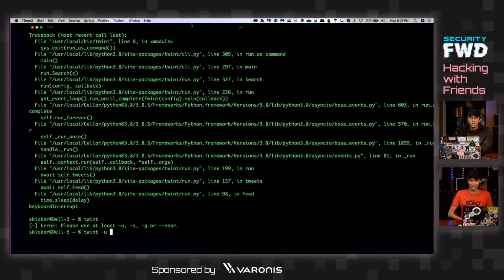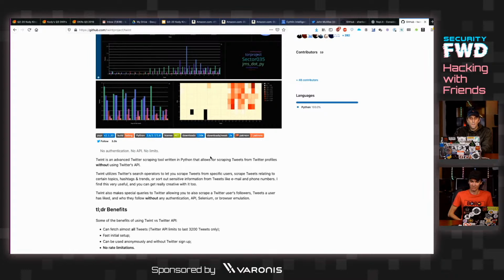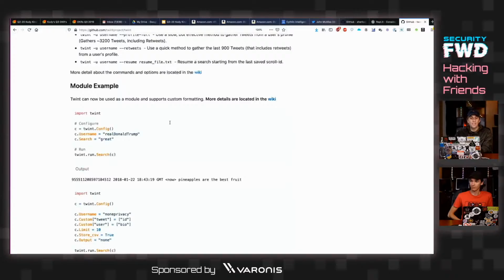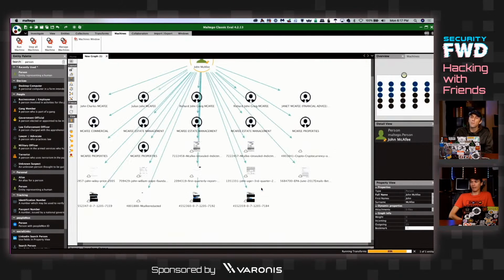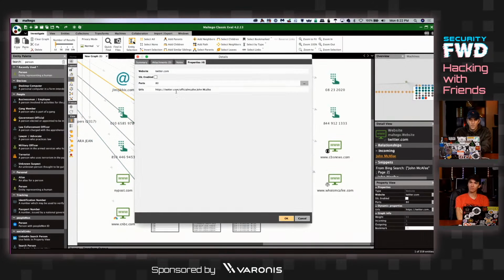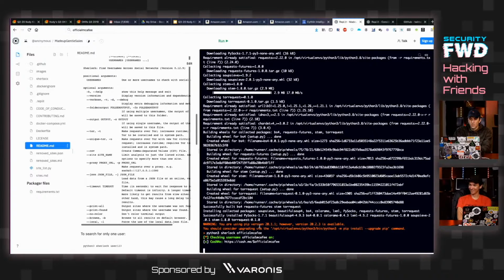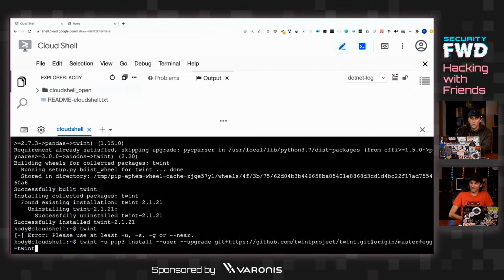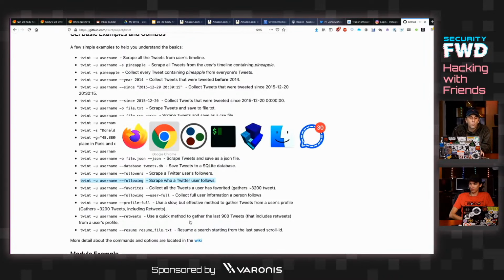Screen Names from Maltego OSINT Investigations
In this episode, Kody and Michael explore how OSINT investigators use screen names during their investigations. We'll explore two new Python tools in a browser based environment.

Chapters:
0:00 Countdown
0:45 Intro
12:55 Cloud Shells
15:29 Sherlock
18:00 TWINT
22:53 Investigation Setup
25:25 Initial Maltego Name Search
28:22 Username Found
34:57 Sherlock Username Search
43:00 TWINT Twitter Search
51:35 Closing Thoughts
56:56 End Screen